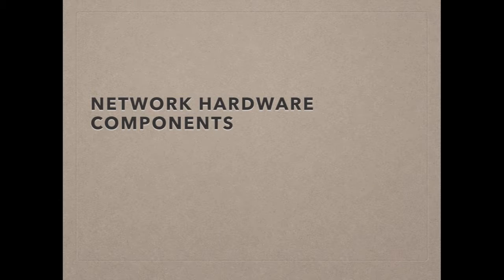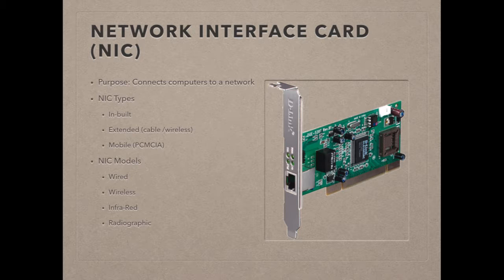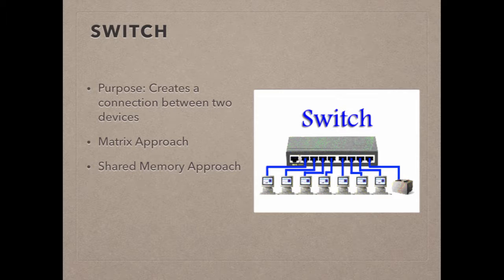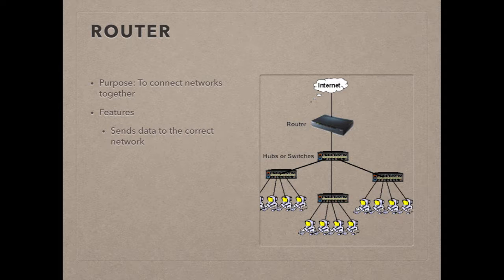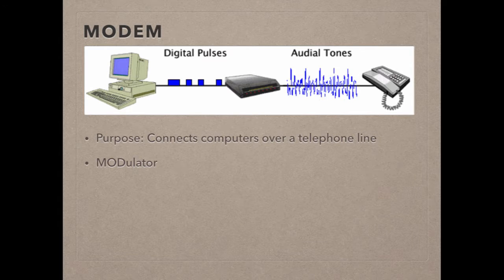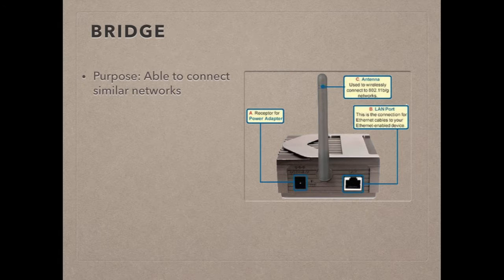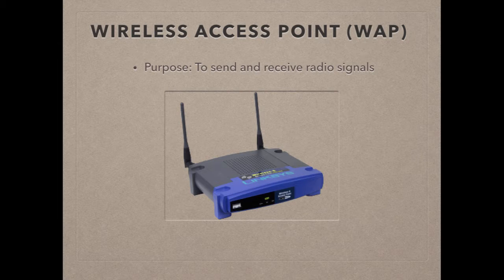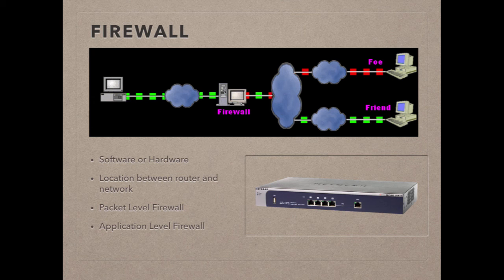Networks: Lesson 39 Network Hardware Components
This is an explanation of the network hardware that needs to be covered in the year 11 ATAR course.